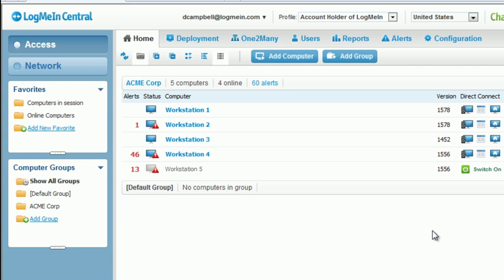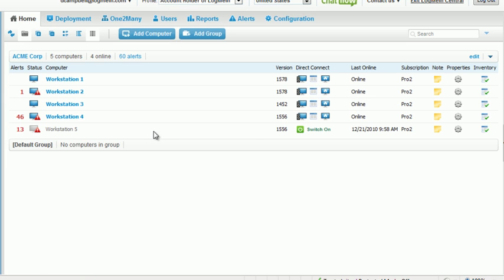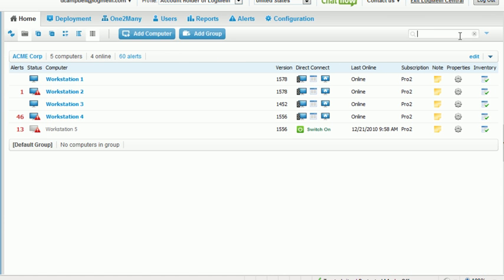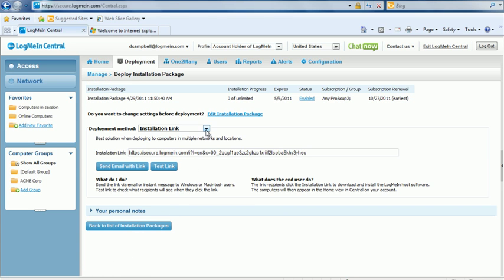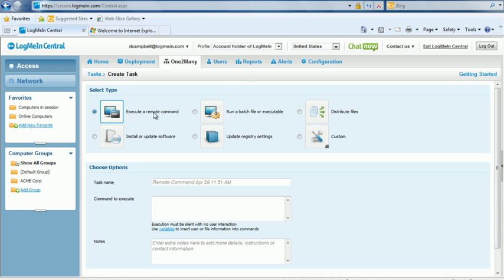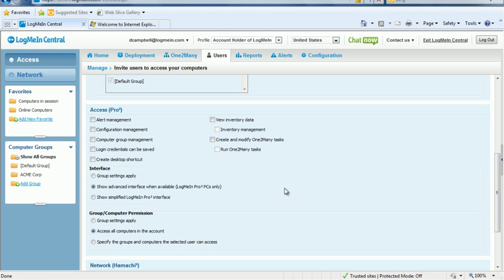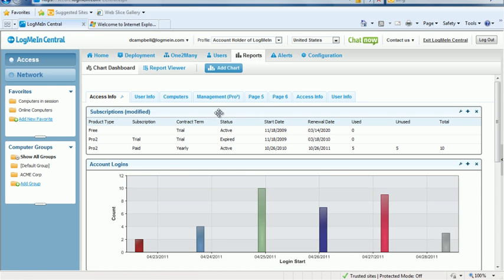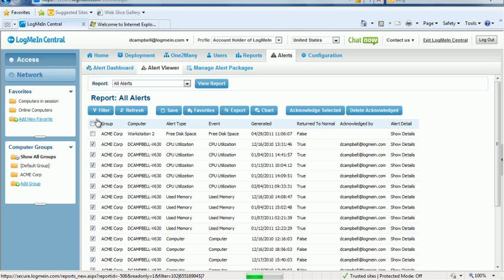LogMeIn Central for Remote Desktop Management, Monitoring and Automation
LogMeIn Central allows you to distribute LogMeIn Free and Pro² to your computers, monitor and track system usage, status and health - plus automatically deploy software and scripts to remote computers.